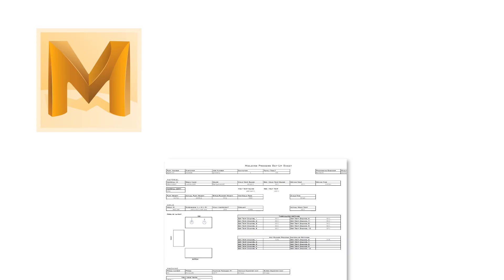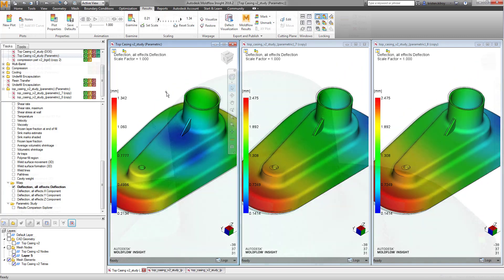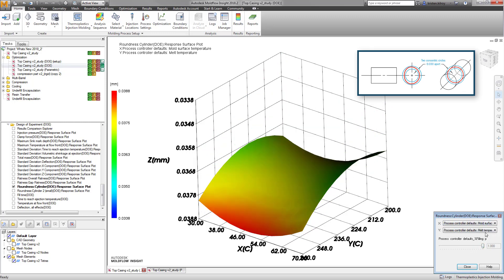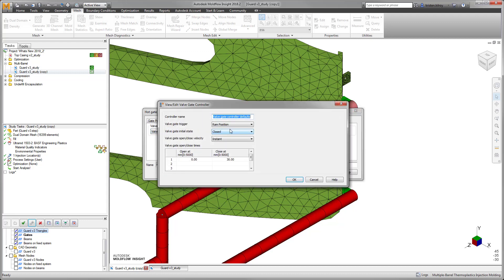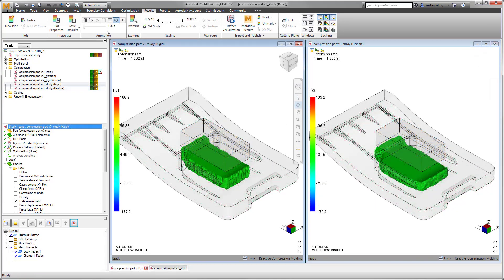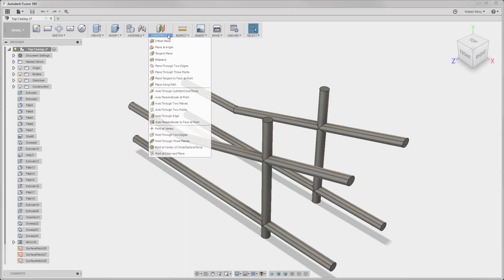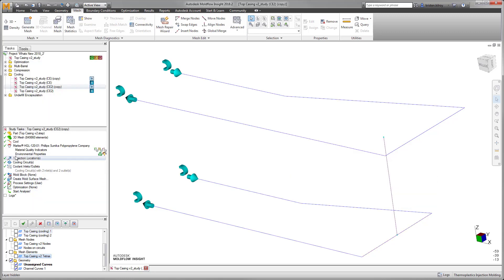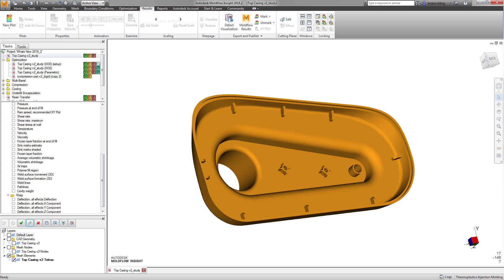What's New in Autodesk Moldflow 2018.2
A brief overview of the new features and enhancements incorporated into the 2018.2 quarterly release of Autodesk Moldflow Insight.